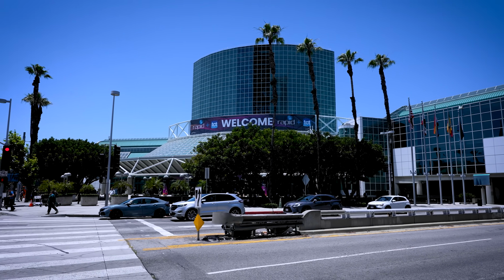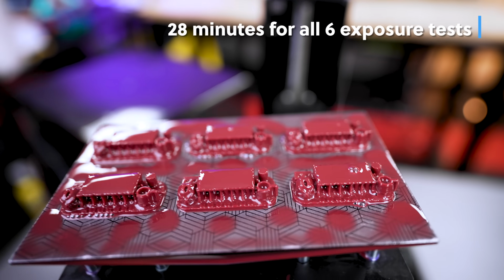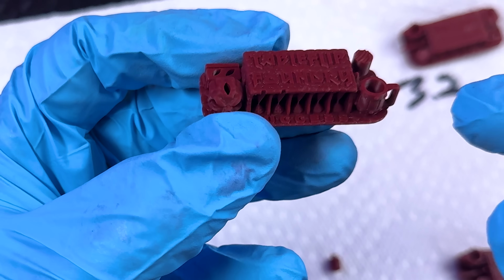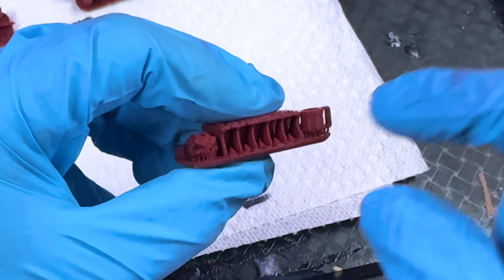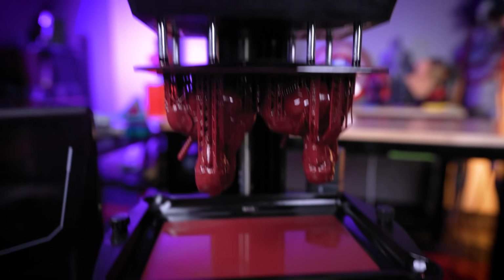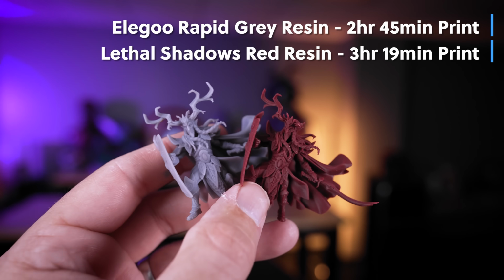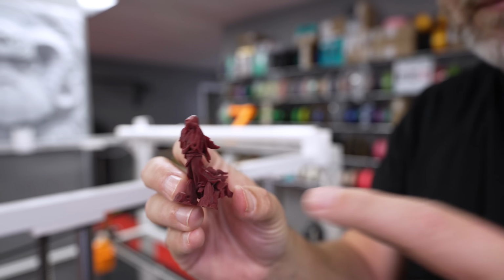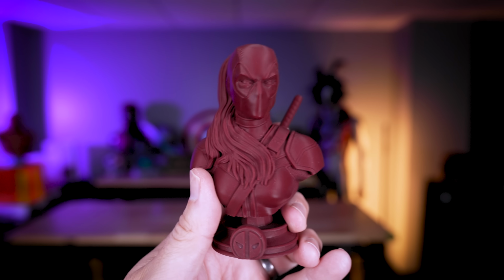Calibrate your Resin 3D Prints with a Sword!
This new resin is not for beginners and the best way to test it is with a new calibration file from TableFlip Foundry - Cones of Calibration v3!

New PLA Colors

NOW ON AMAZON ➜

Files from todays video

Make your own Resin 3D Printing Timelapses with Resinlapse ➜